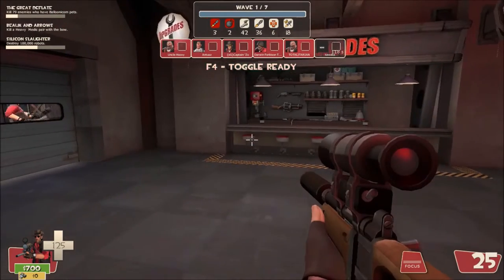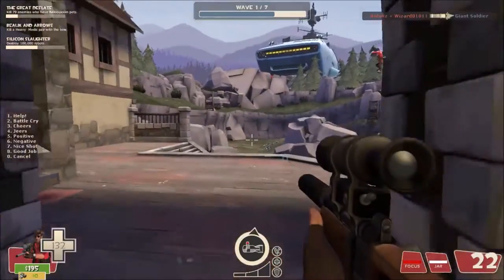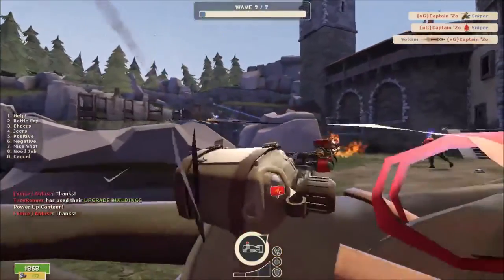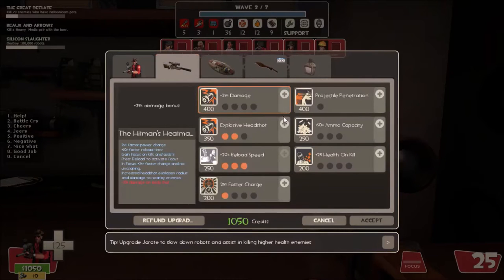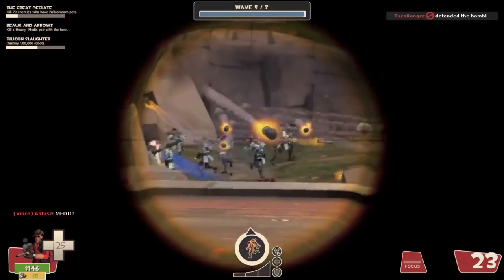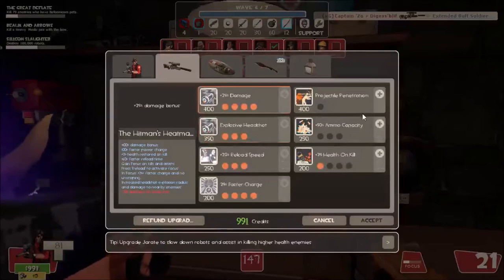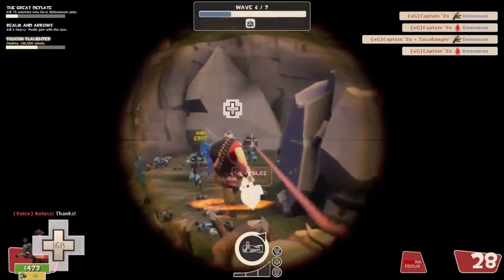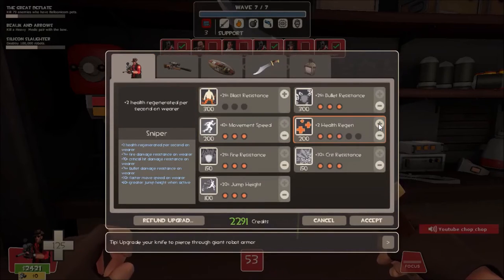How 2 Play Sniper in MVM (BEGINNER'S TUTORIAL) Final!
*Final in the series!!*
So, I've played quite a lot of Mann vs Machine in team fortress 2, but I can't help but notice many players dont understand the basics on how to play each class. So I've decided to do a tutorial series on how to play each class in the Two Cities Tour. This one focuses on the Sniper.